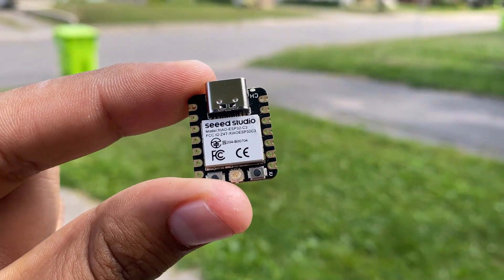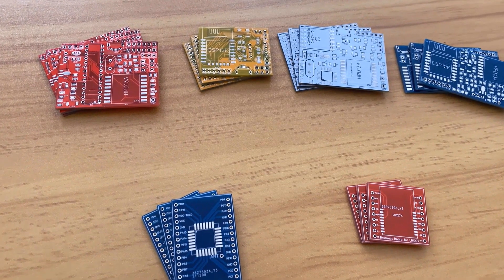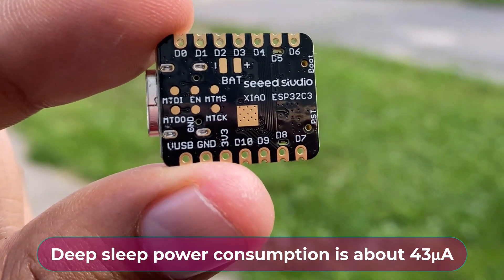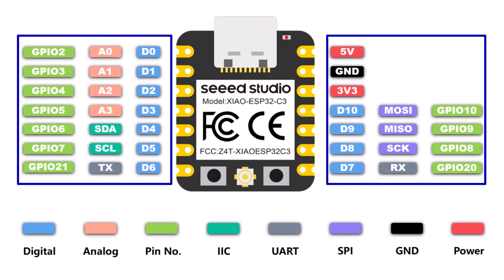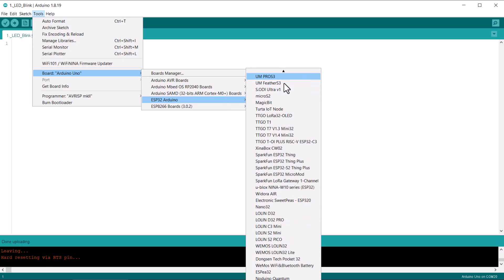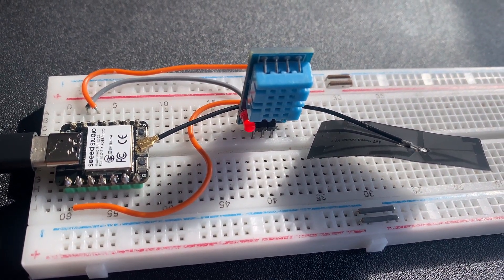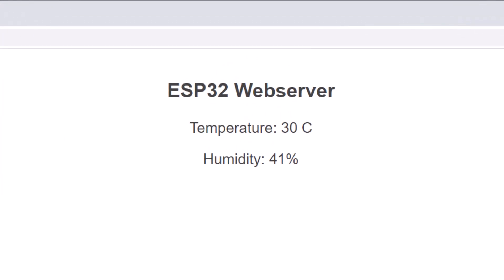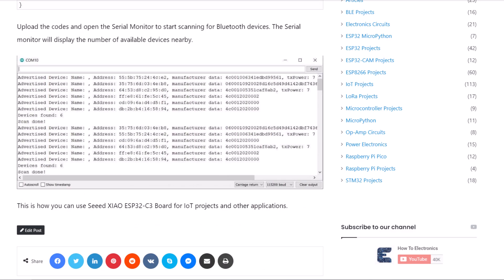Getting Started with Seeed XIAO ESP32 C3 Board with WiFi+BLE Projects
𝗣𝗿𝗼𝗷𝗲𝗰𝘁 𝗗𝗲𝘀𝗰𝗿𝗶𝗽𝘁𝗶𝗼𝗻:
This is a Getting Started tutorial on Seeed XIAO ESP32-C3 Board from Seeed Studio. Recently Seeed Studio launched the world’s smallest ESP32 Board called XIAO ESP32 C3. This is an IoT mini-development board based on the Espressif ESP32-C3 WiFi/Bluetooth dual-mode chip.

The main difference between the ESP32 & ESP32-C3 Board is the processor and BLE version. The ESP32 has Tensilica Xtensa LX6 32-bit Dual-Core processor operating at a frequency of 160/240Mhz whereas the ESP32-C3 Board has RISC-V 32-bit Single-Core processing running at a clock frequency of 160 MHz. While comparing the BLE part, ESP32 has 4.2 BR/EDR + BLE and ESP32-C3 has 5.0 + BLE which is upgraded.

In this guide, we will learn about the overview of the XIAO ESP32-C3 Board along with its features, capabilities, pin details, and applications. First, we will go through basic usage like the blinking of LED and reading the DHT11 Sensor Data. Under the WiFi usage category, we will create a simple web server where data of a sensor can be viewed on a Webserver. Finally, under the BLE usage part, we will scan the Bluetooth devices nearby using the Bluetooth feature of this board.